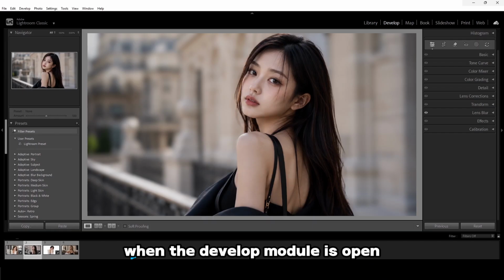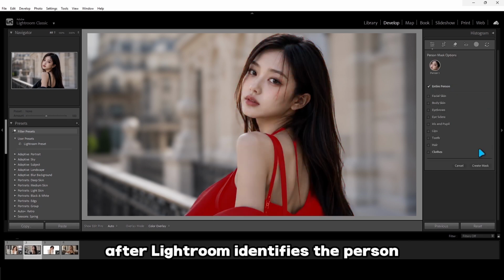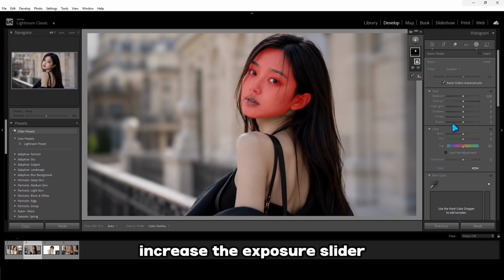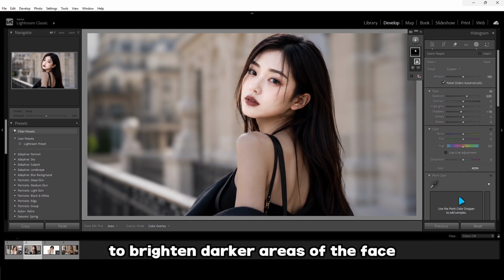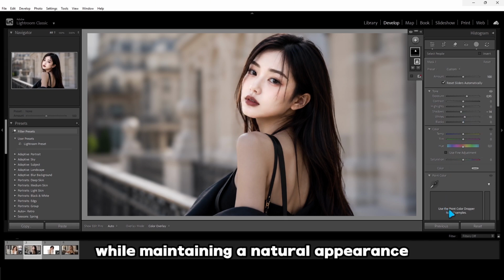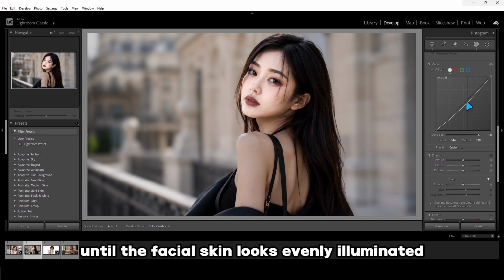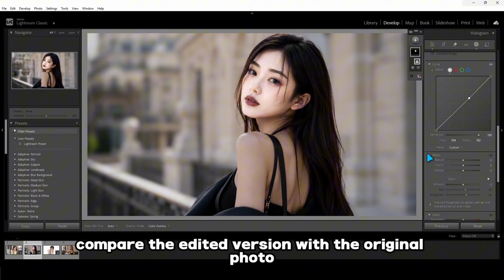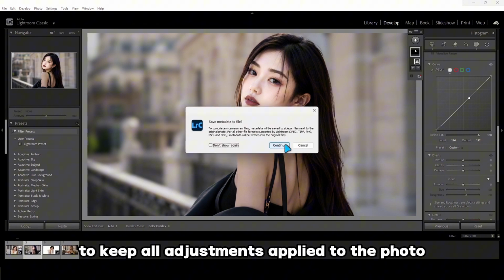How To Make Face Bright in Lightroom (𝟮𝟬𝟮𝟲) | 100% WORKS | NO Yapping, To The Point! | FAST & EASY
(𝟮𝟬𝟮𝟲) Learn How To Make Face Bright in Lightroom in this video (NO YAPPING + 100% WORKS!) | EASY FULL GUIDE, Everything You Need To Know! | Make Face Bright in Lightroom